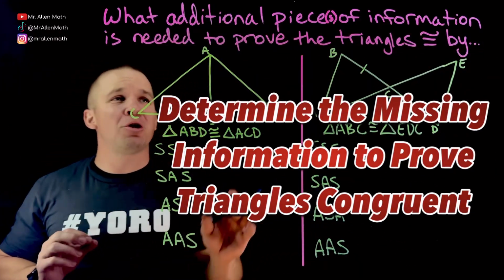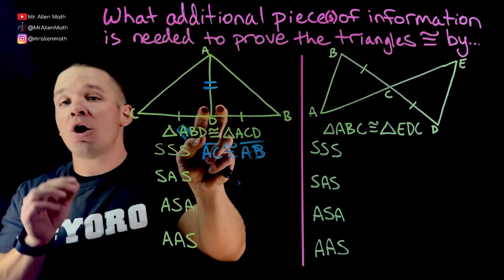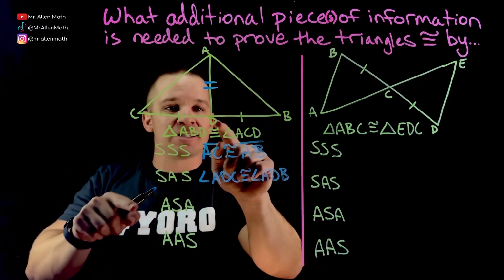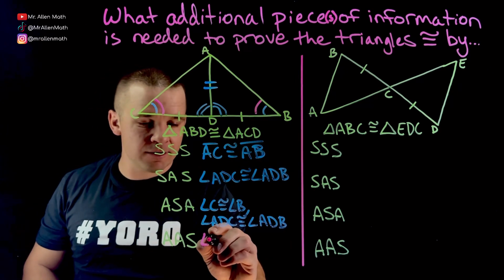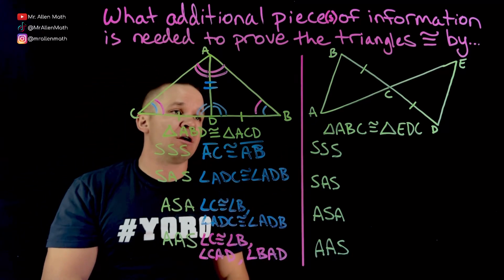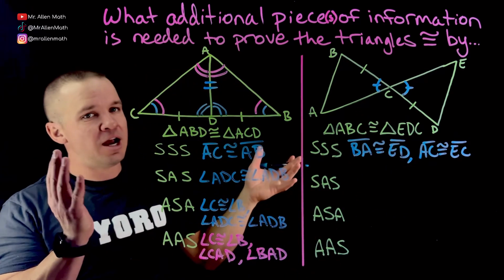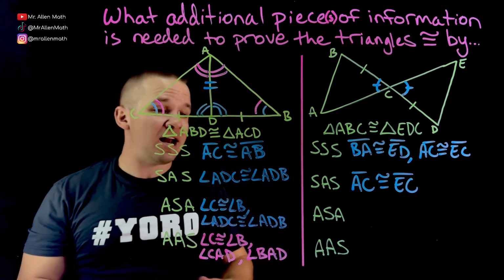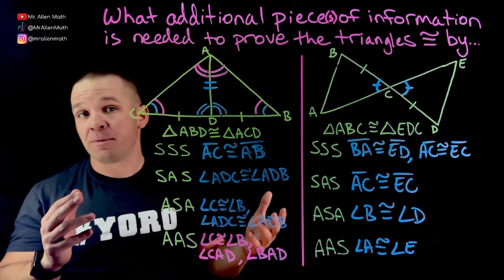Determine the Missing Information needed to Prove Triangles Congruent